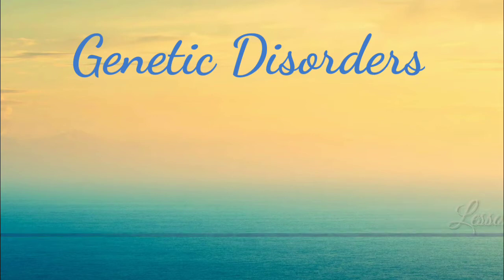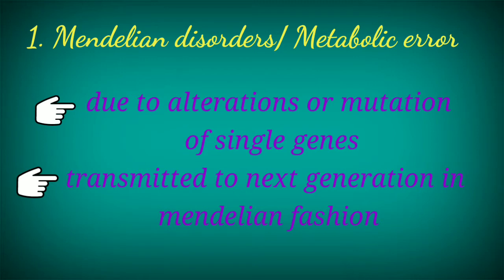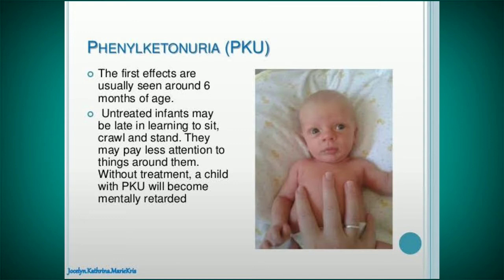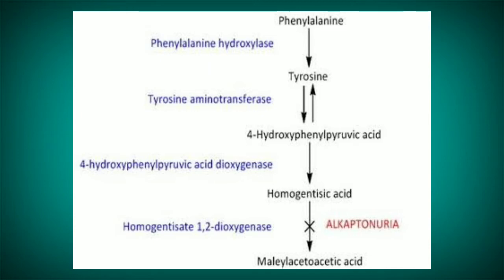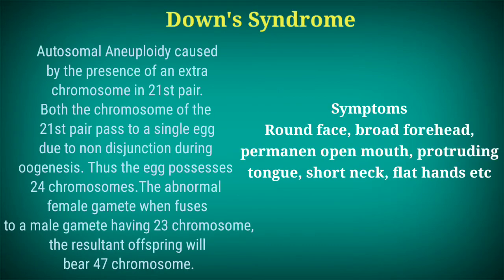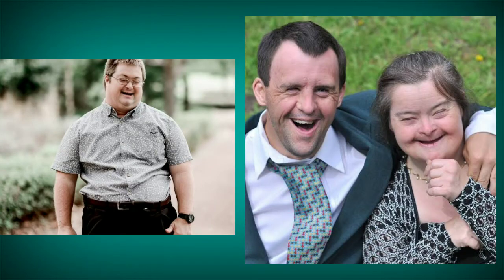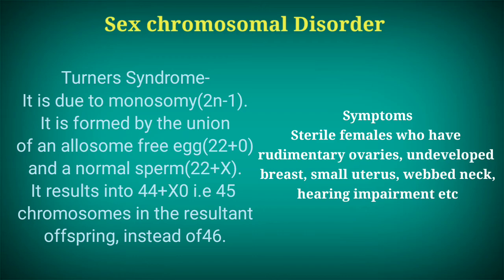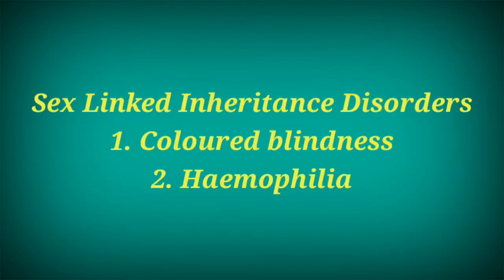Lesson 13 Principles of inheritance and variations